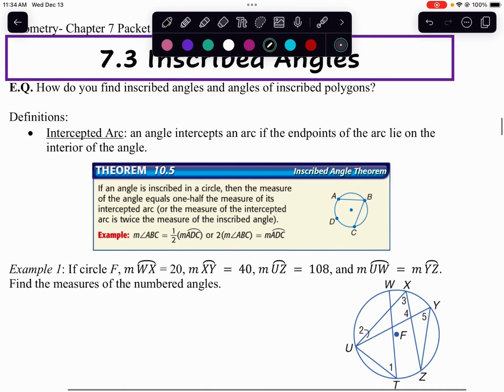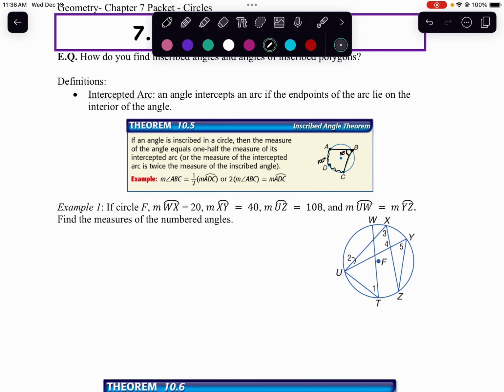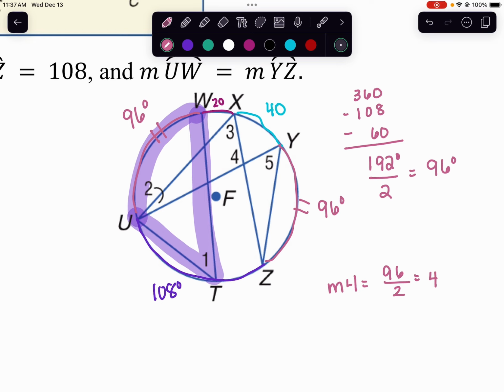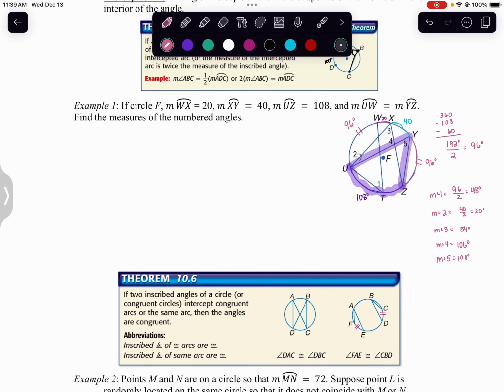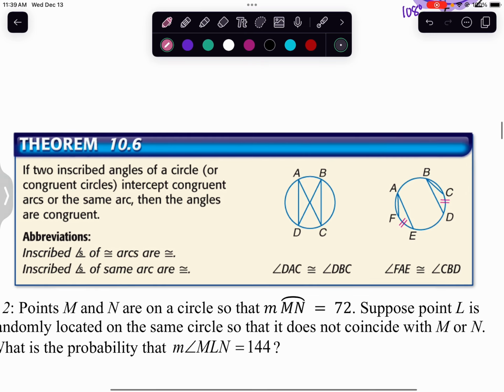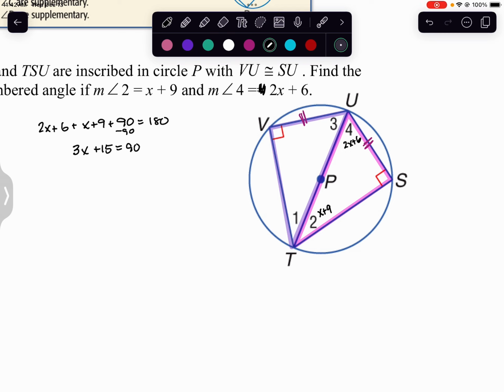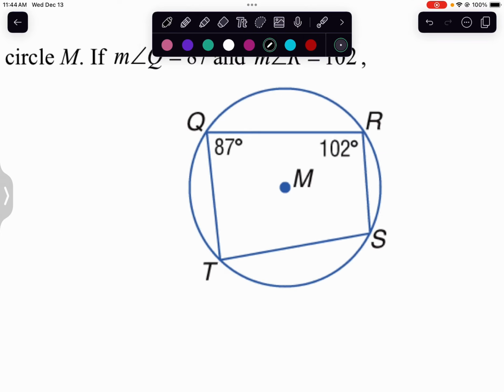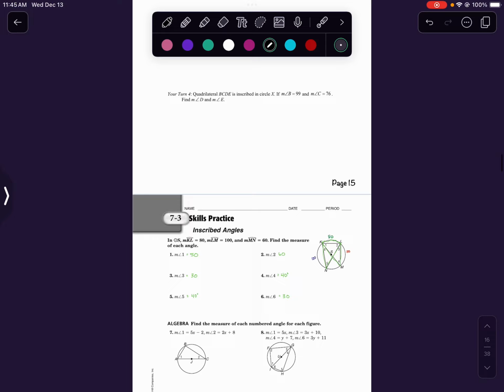Geometry7.3 Inscribed Angles